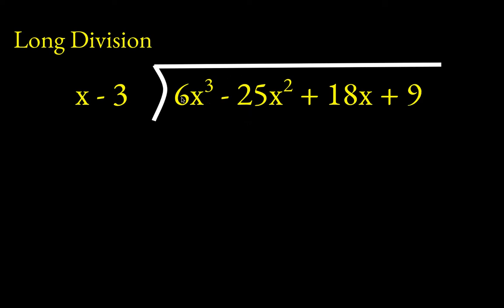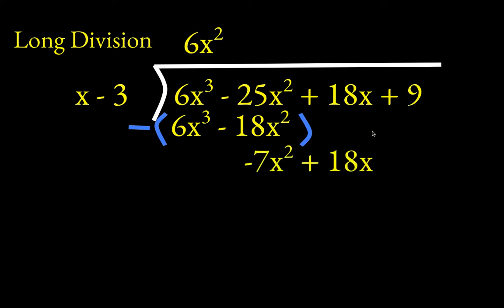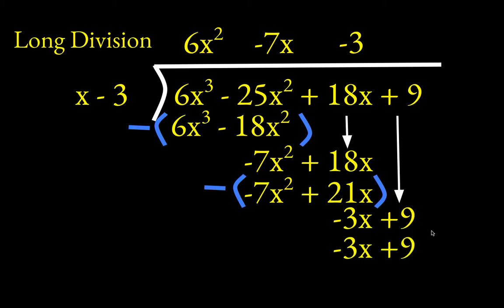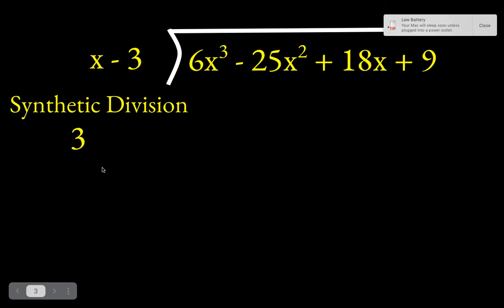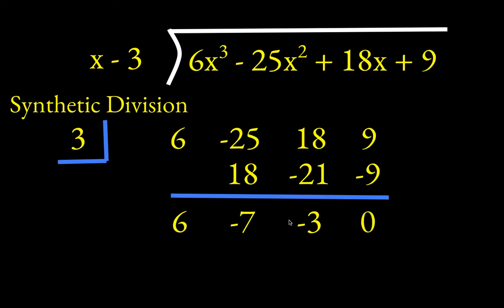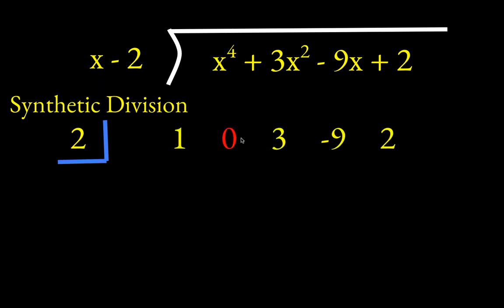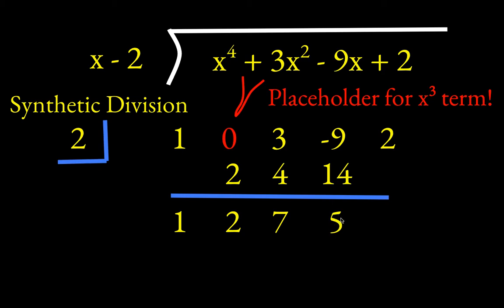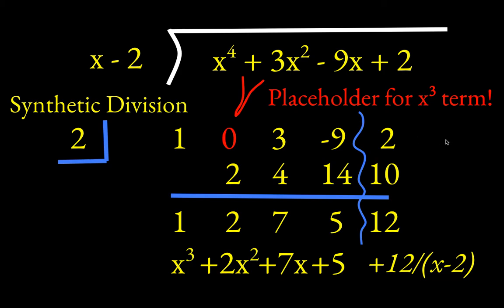Polynomial Long Division and Synthetic Division Examples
Quick examples of the algorithms for long division of polynomials and synthetic divisions of polynomials. These techniques are often used to help find factors and roots of polynomials.  0:14 Long Division Example - without a remainder 2:46 Same Example with Synthetic Division 5:00 Synthetic Division with a Placeholder Zero and a Remainder.